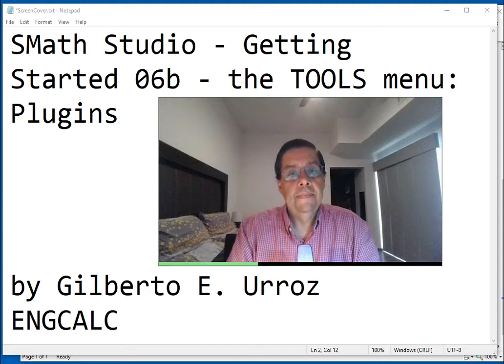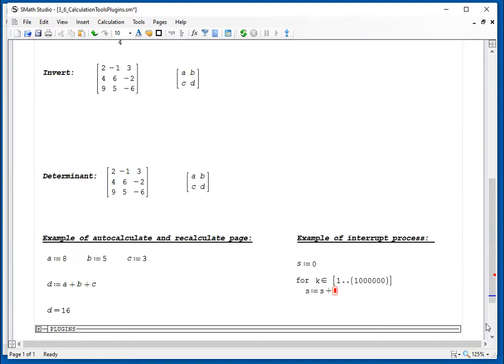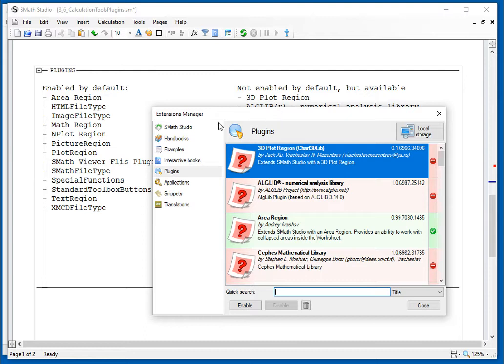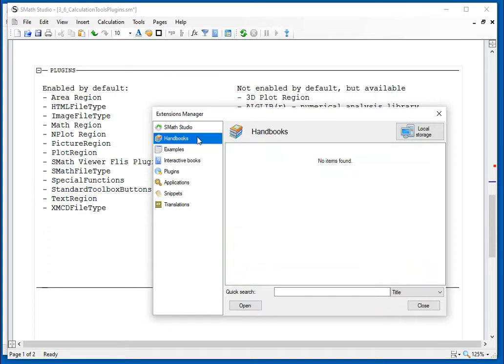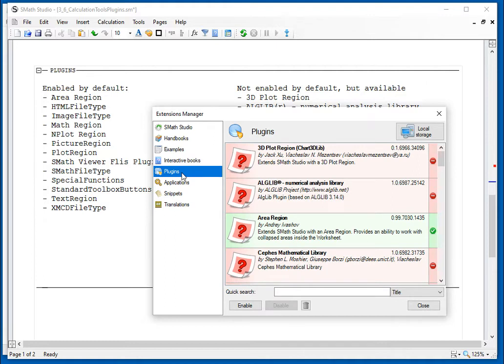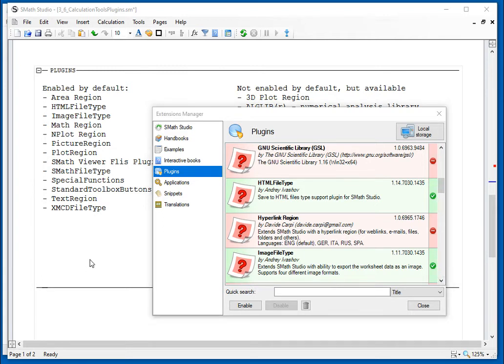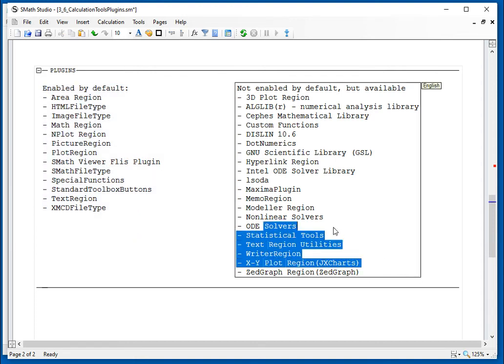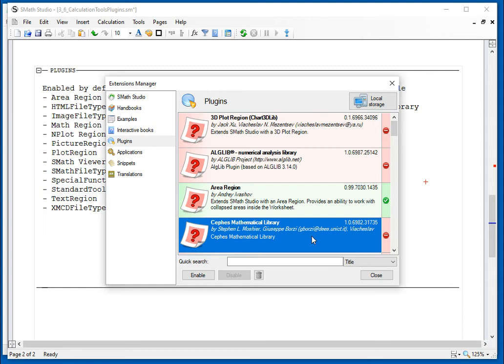2.7 SMath Studio TOOLS Menu: Plugins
This video shows examples of the Plugins entry in the SMath Studio TOOLS menu